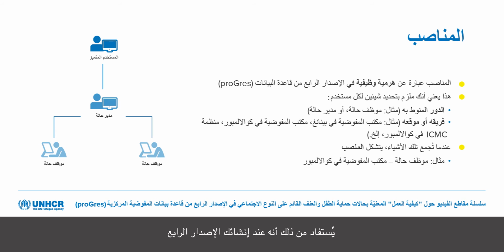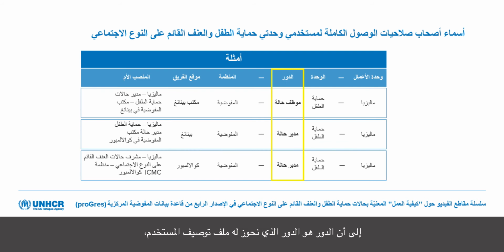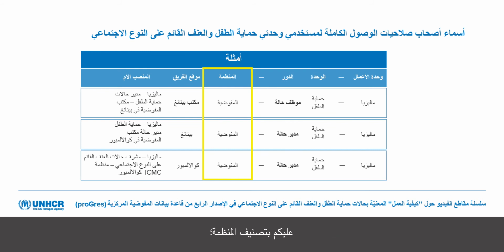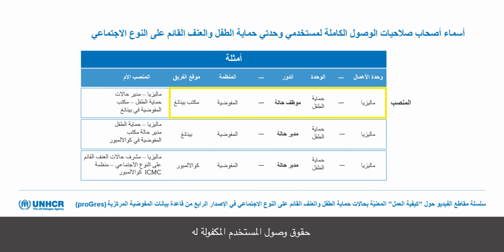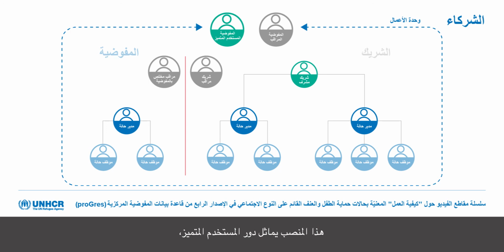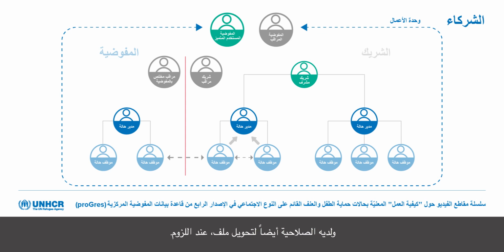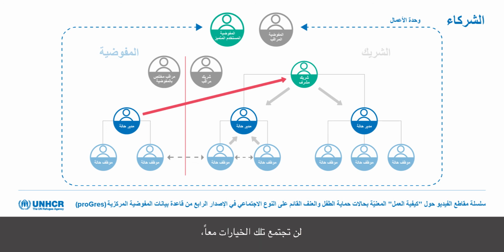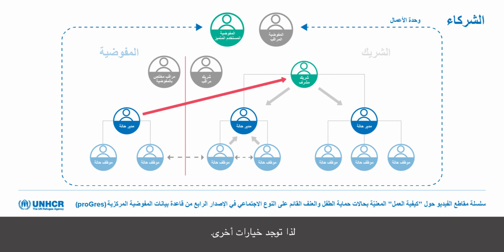2. نموذج الأمان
2. Security Model for the Child Protection and the GBV modules